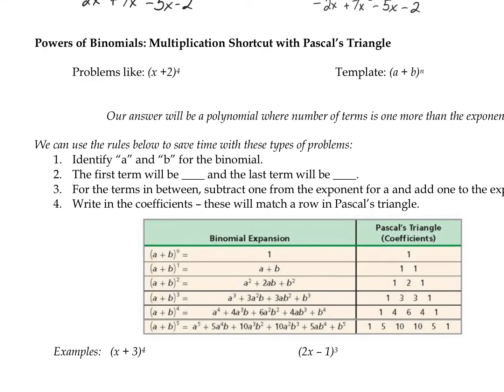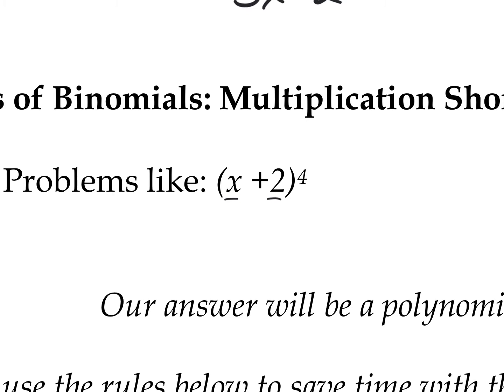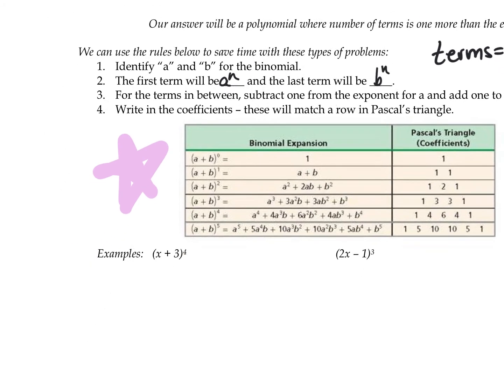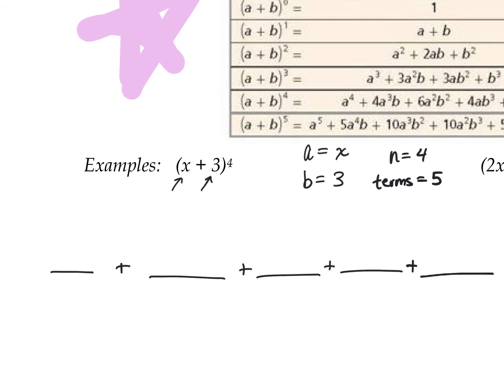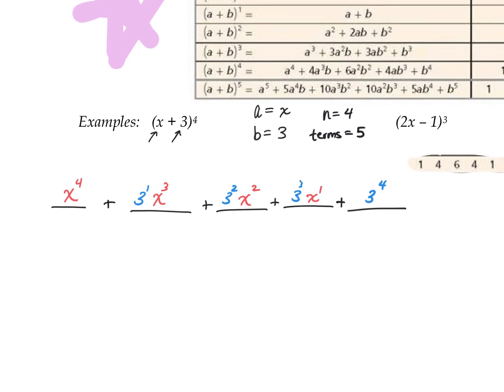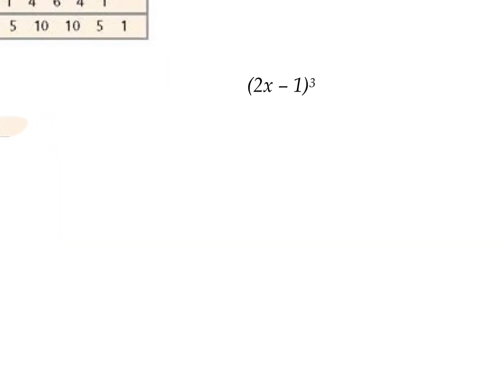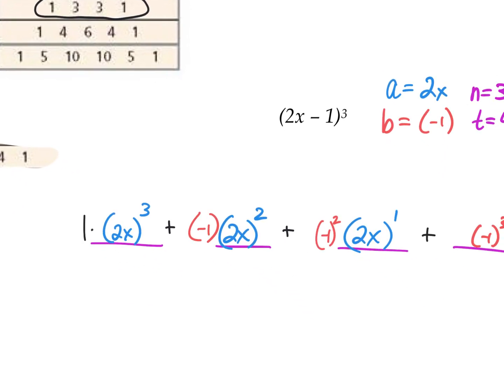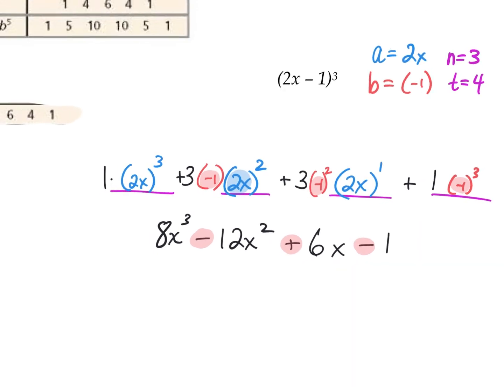Binomial Expansion notes.mp4